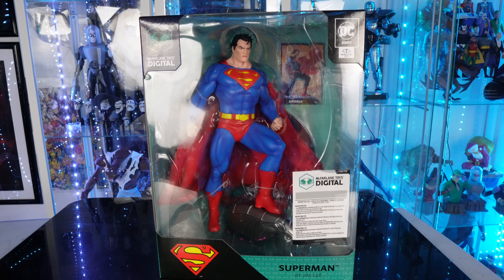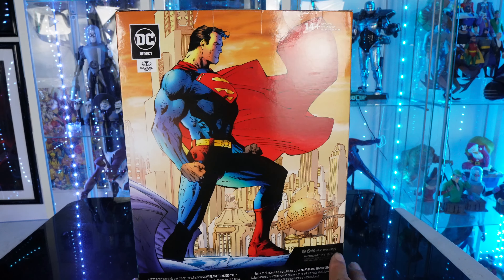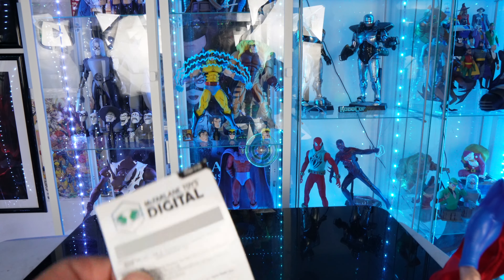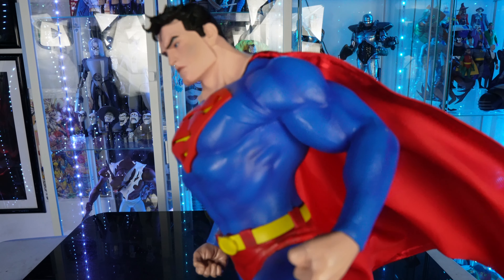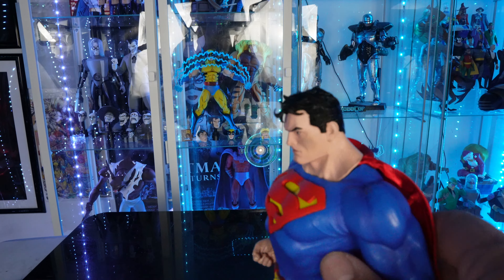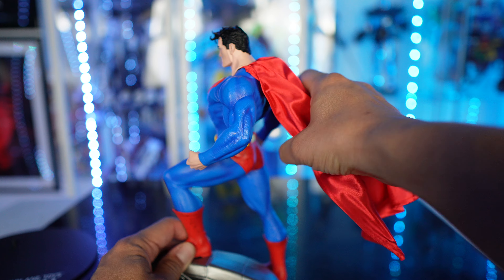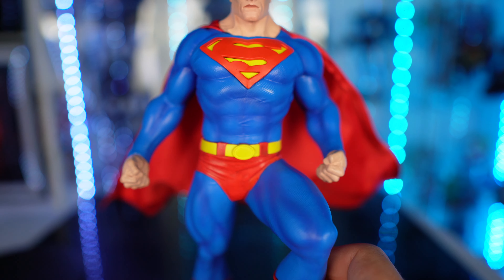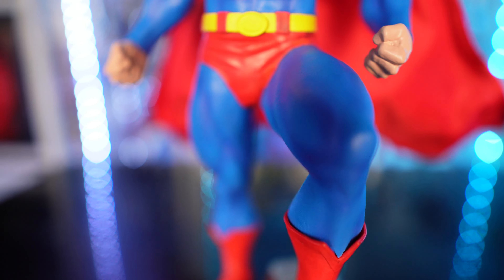Mcfarlane Toys Digital DC Comics Superman (Jim Lee) 1/6 Scale Statue review